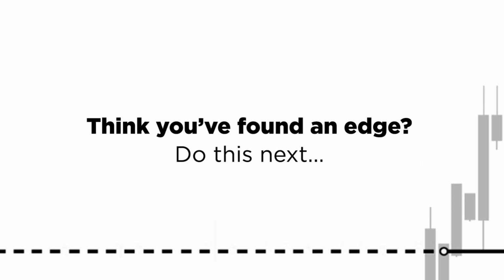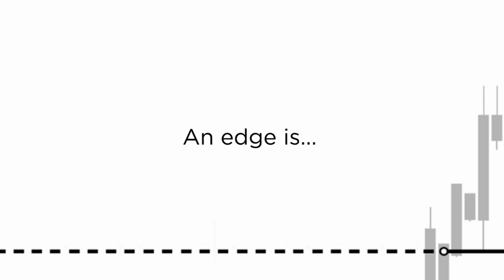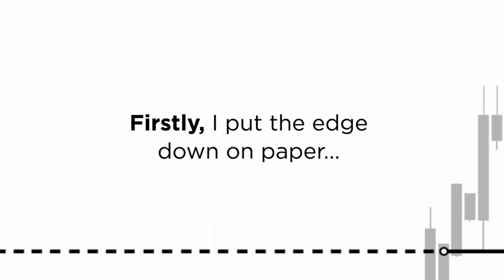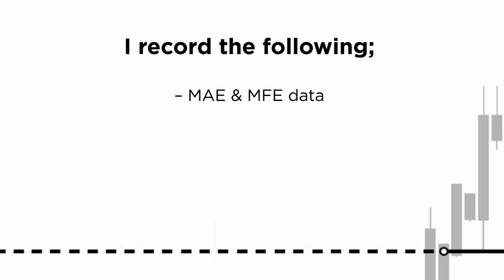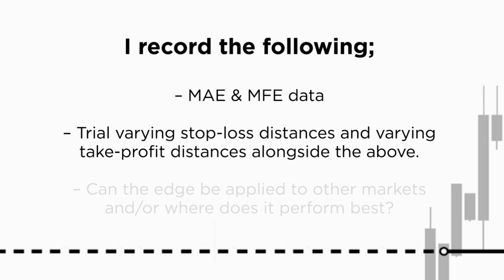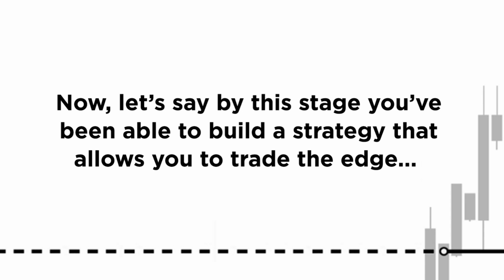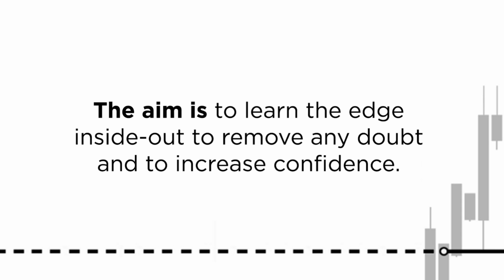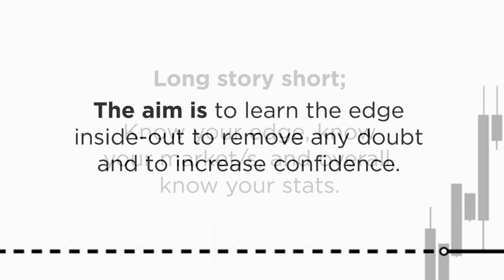Think You've Found An Edge? (Do This Next...)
Think you’ve found an edge within the markets? Trying to build a profitable trading strategy around this? Here’s what you should consider doing next…

One of the topics I’m approached about most often is without a doubt sources of edge that people feel they’ve uncovered, and they’re at that stage where they’ve perhaps noticed a pattern or an occurrence within a certain market and they’re wondering what to do next, so in this video I’m going to answer that question for you and walk you through exactly what I’d do – And have done in the past – In that scenario.